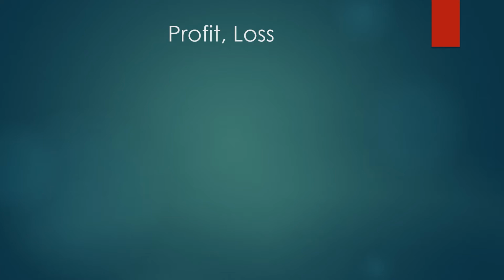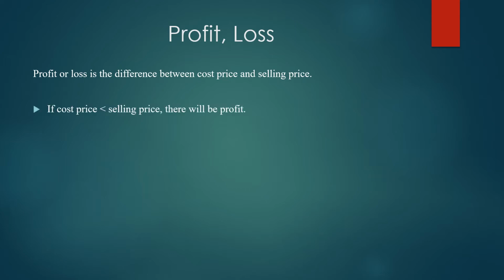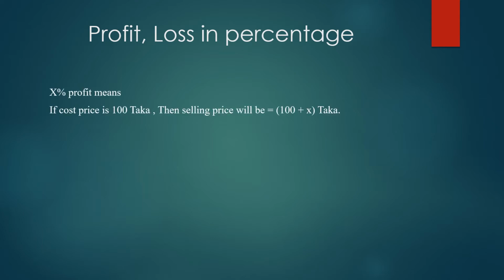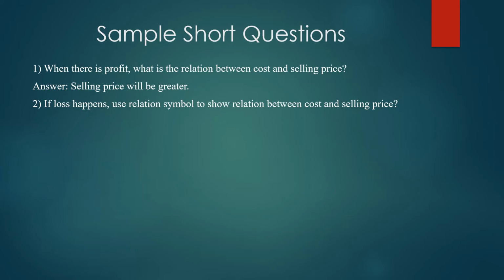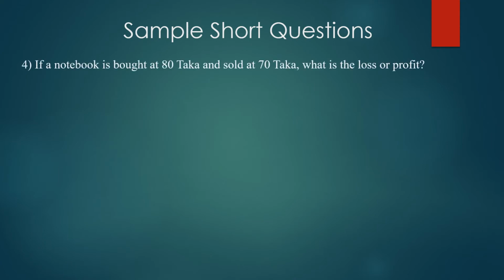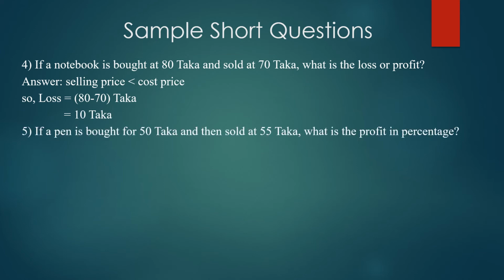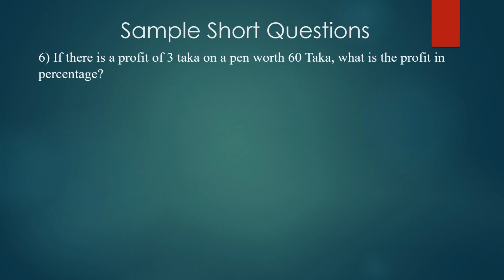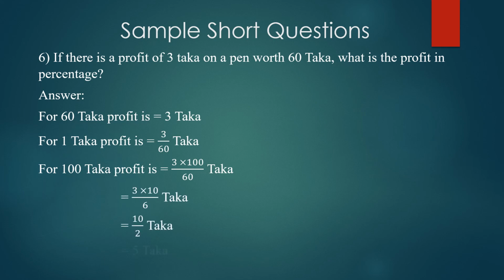Class-5 | English version | Percentage | Lecture-3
পাঠ উপস্থাপনায়-
জনাব নাজনীন সাঈদ নিশাত,
সহকারী শিক্ষক (খন্ডকালীন),
উদয়ন উচ্চ মাধ্যমিক বিদ্যালয়,
ঢাকা বিশ্ববিদ্যালয়।